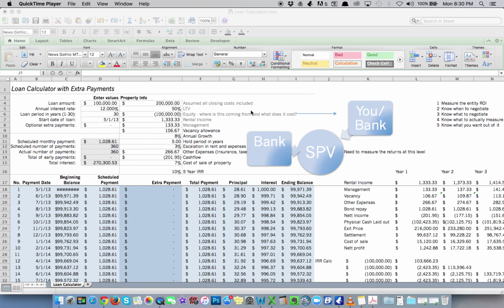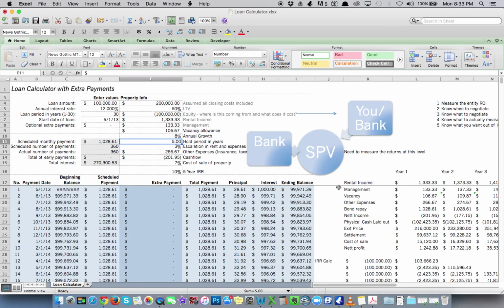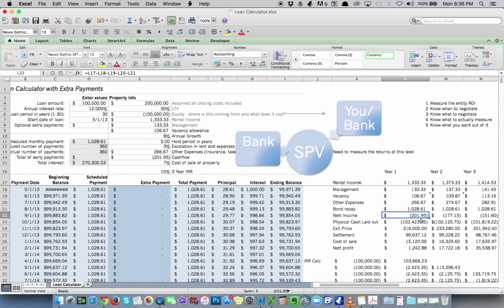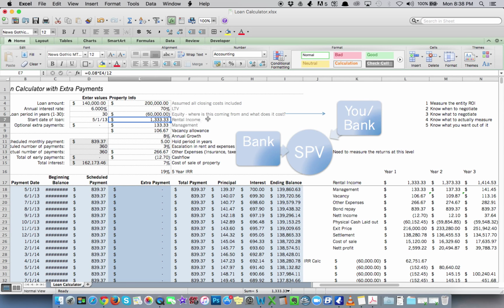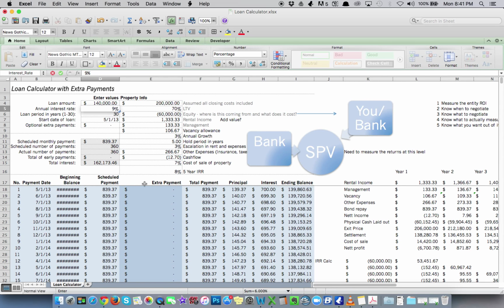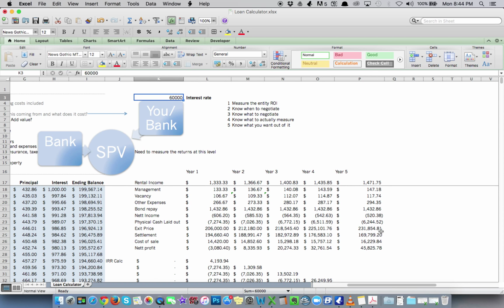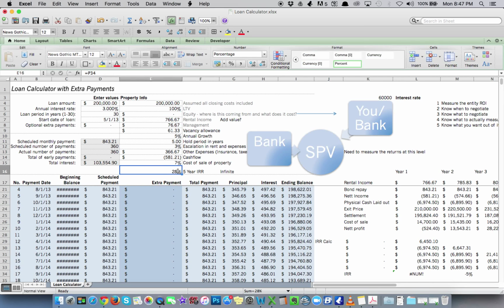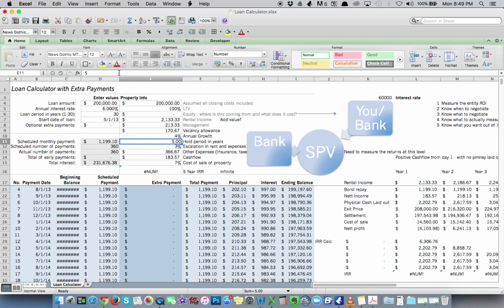Quick view on property investment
How to create infinite returns